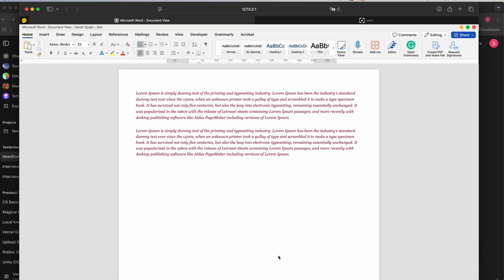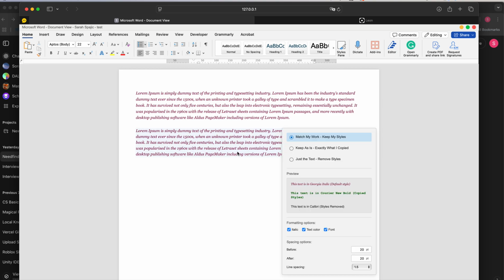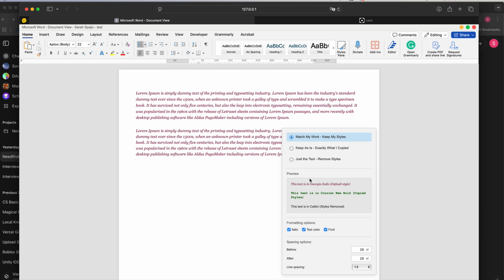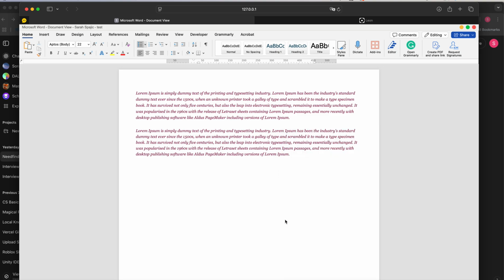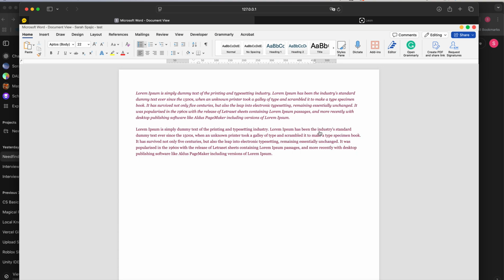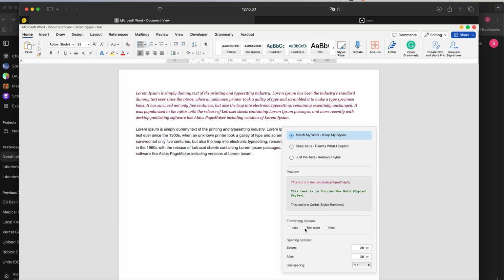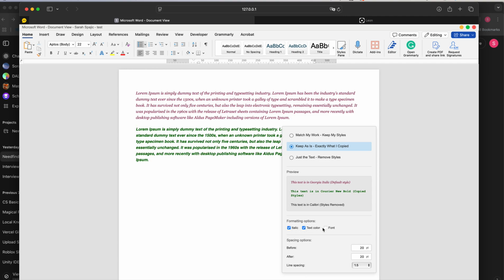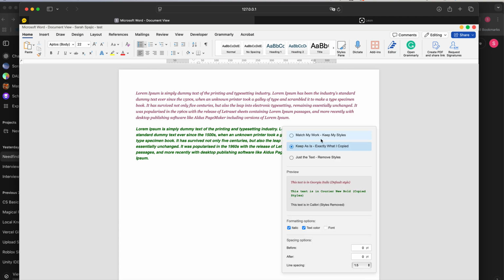Individual Project Sarah Spajic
This is my individual project for HCI. This focuses on the task of copy and paste functionality in Word.